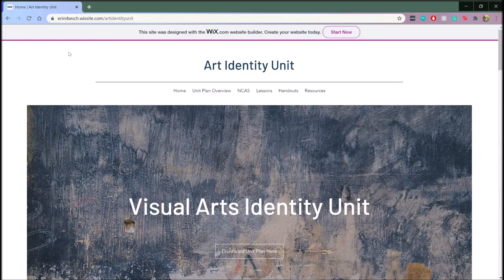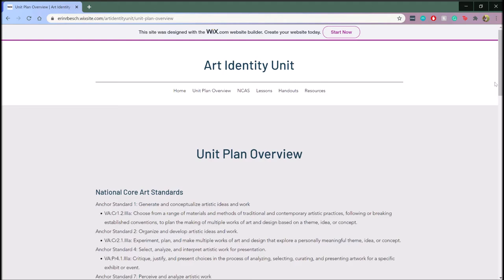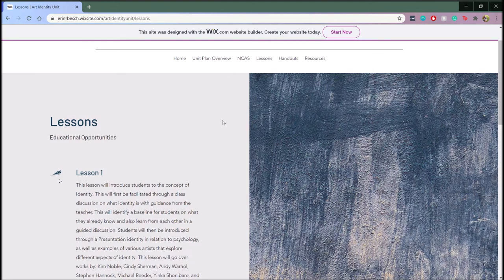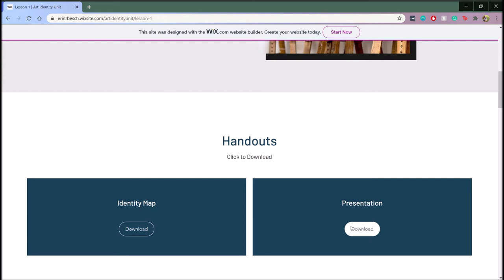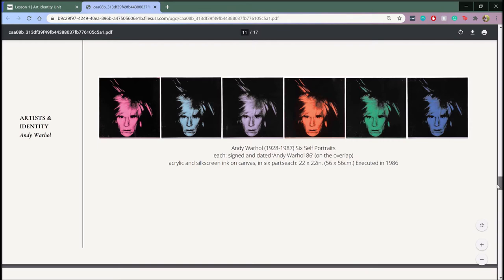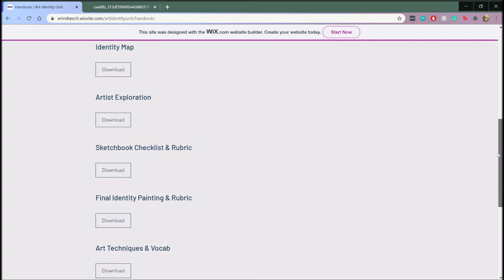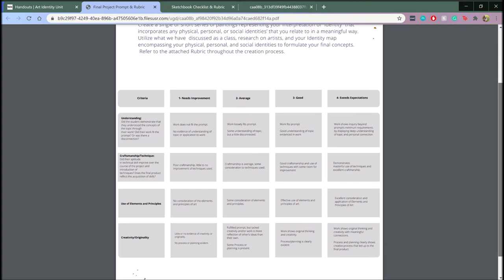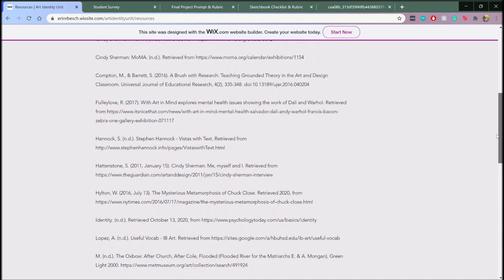Identity in Art - Visual Arts Unit Plan